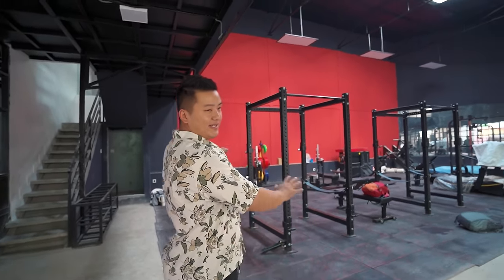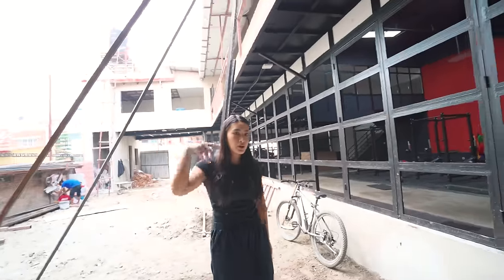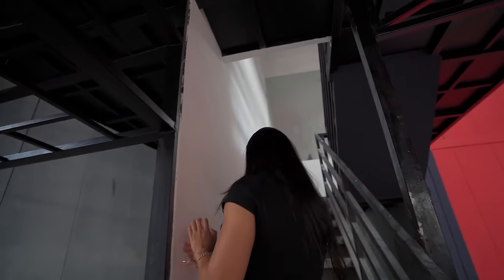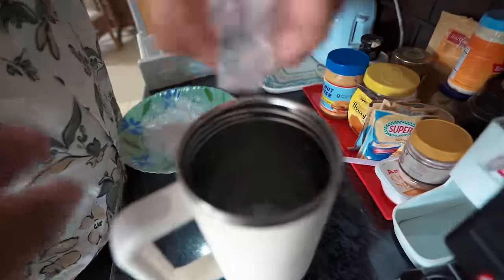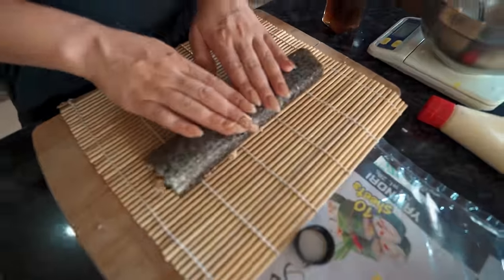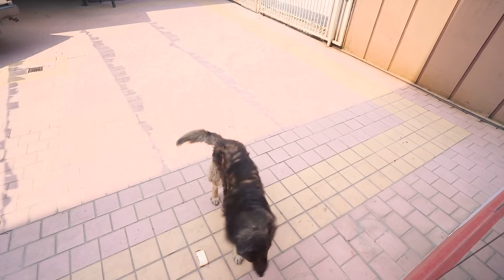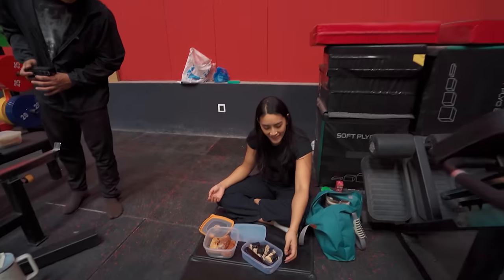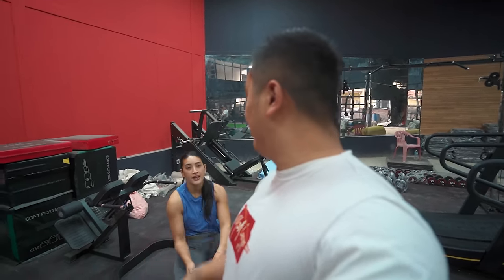A day in our life | We opened a new gym 🤗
Come along as we take you on a tour of our new gym.

Now shop Samaya apparel

You can also share with us your love and feedbacks on our insta handle